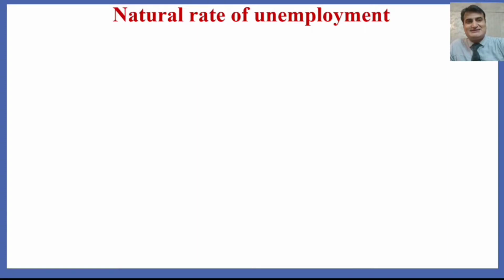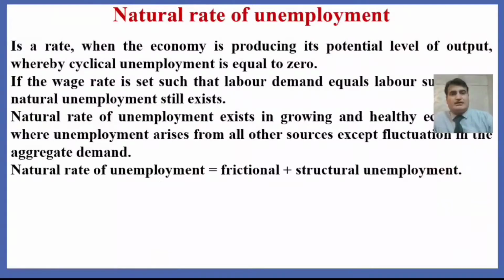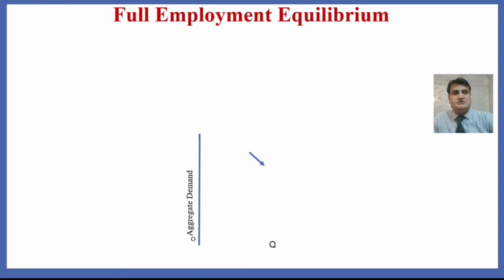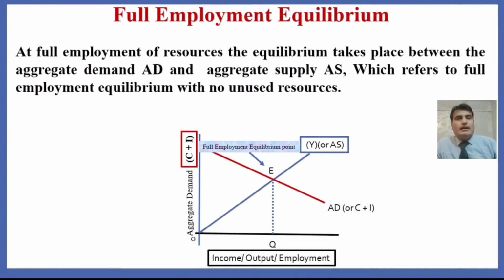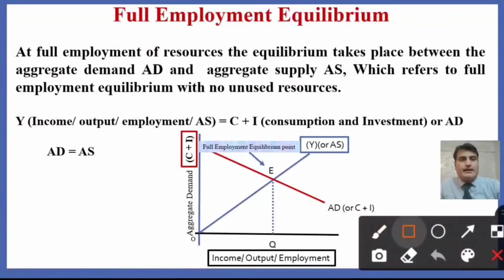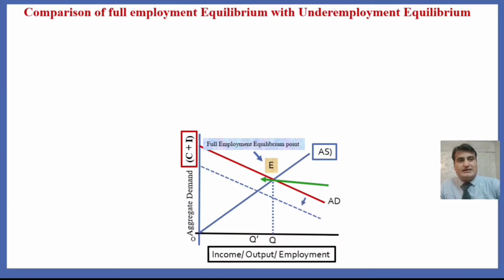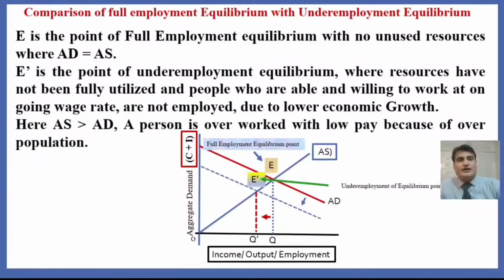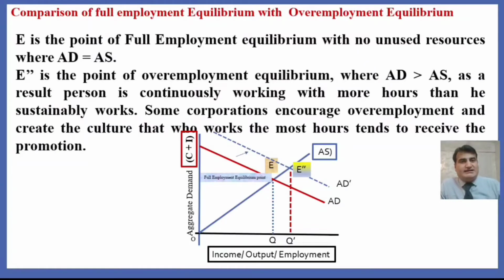86- Full Employment | Natural rate of unemployment | full employment equilibrium| and Its Types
What is the Full Employment, Natural rate of unemployment, full employment equilibrium, unemployment, and over employment equilibrium?